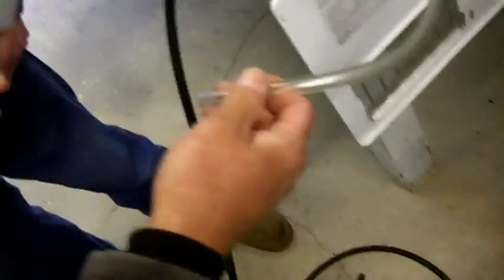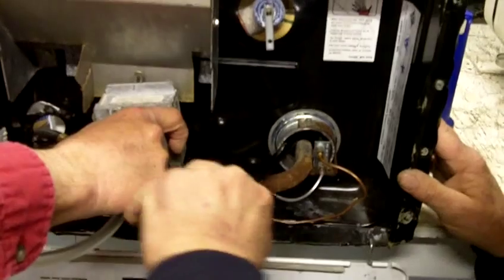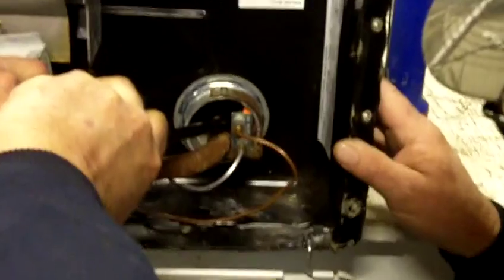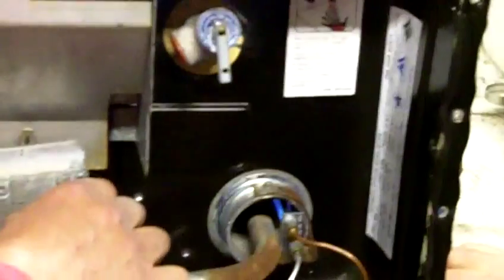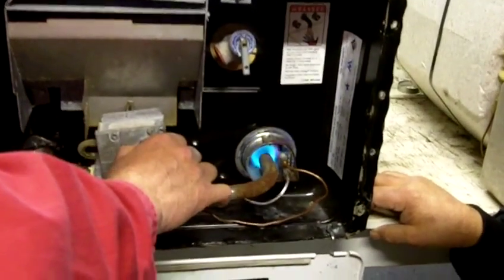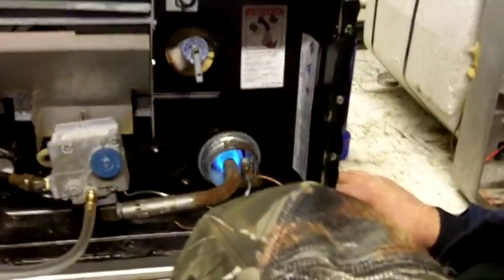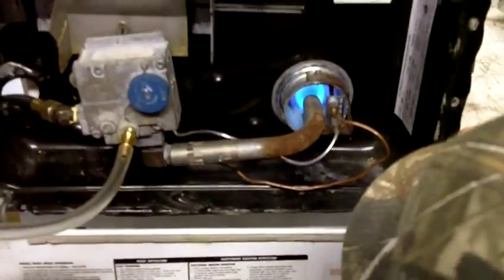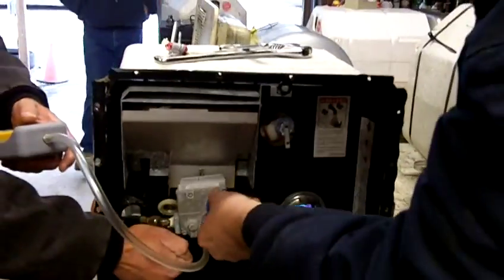Bench testing atwood pilot water heater.mov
RVTC technical students hook up and bench test an Atwood pilot RV water heater, at the training center in Largo, Fl.